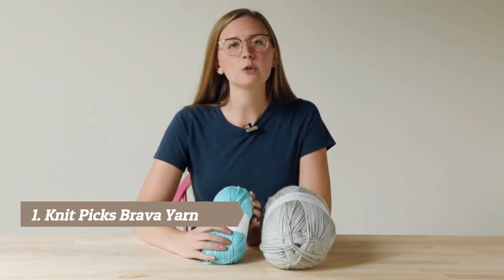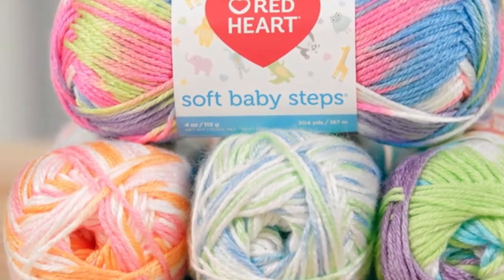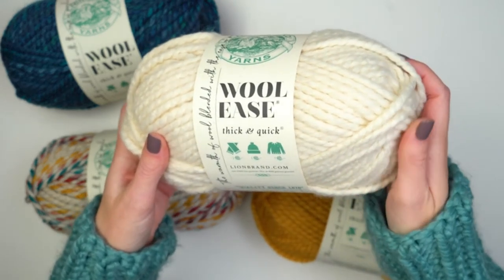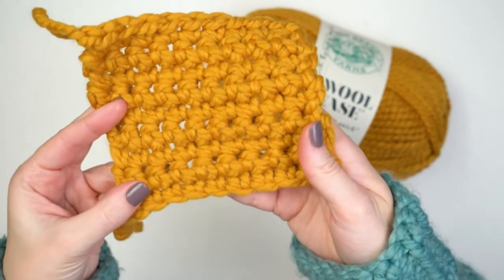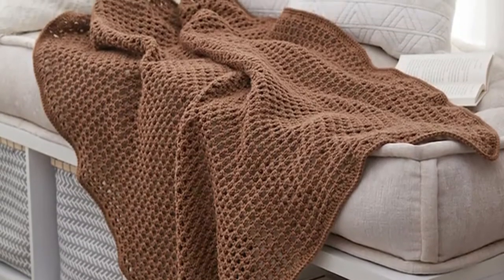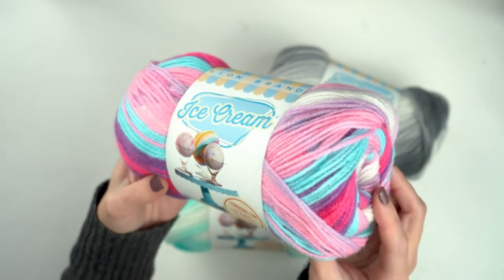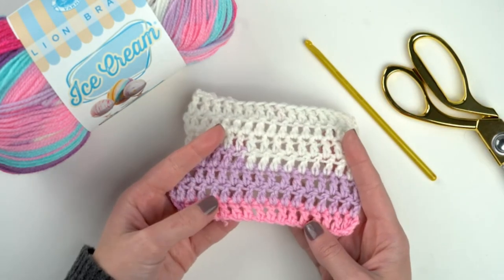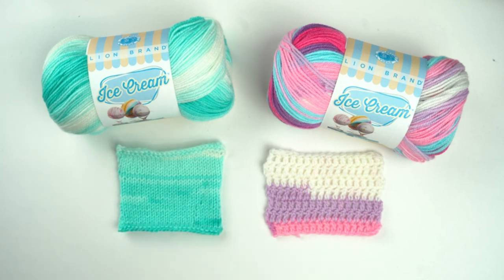Best Yarn For Baby Blanket In 2024 | Top 6 Fabulous Yarn Reviews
➤ Best Yarn For Baby Blanket List:

1. Knit Picks Brava 500 Yarn Medium Worsted Premium Acrylic

2. RED HEART Soft Baby Steps Yarn

3. Lion Brand Yarn 860-158I Vanna's Choice Yarn

4. Lion 640-138 Wool-Ease Thick & Quick Yarn

5. Red Heart Super Saver Jumbo

6. Lion Brand Yarn 923-209 Ice Cream Yarn

Welcome to our video of the best yarn reviews for baby blankets currently available on the market.

To knit a baby blanket, whether for your own infant or for a cherished loved one, is a truly special thing. Care and craftsmanship are poured into the hours spent knitting, and in the end, you will have created a treasured keepsake that may very well never leave that child’s side for the first five years of their life! Blankets provide warmth and comfort, plus they are simply adorable. But to do it right, you need to choose the best yarn for baby blanket. We have surveyed the opinions of many knitters with experience and can reveal the best yarn for baby blanket patterns as well as six great yarns available for purchase immediately.

The first thing to consider when choosing your yarn is the intended use for the blanket. Babies are messy. They put everything in their mouths. And they also have trouble regulating their own body temperature. Therefore, you need a yarn material that is washable, shed-free, and ideal for the climate. Florida babies require much lighter blankets than Alaska babies, for example.

But then you must also consider the look and feel of your finished blanket. In the end, you want it to be soft and cuddly, light enough for the baby to grasp and eventually drag around.

I am pretty sure our above video with expert opinions will help you in finding out the best yarn for baby blanket for knitting and crochet projects for babies.

      leave us a message (crafftstudios at gmail dot com)
      owners.